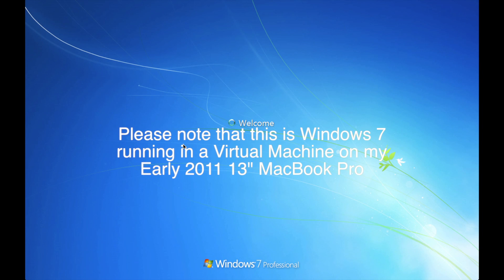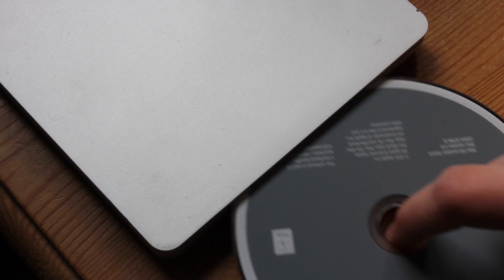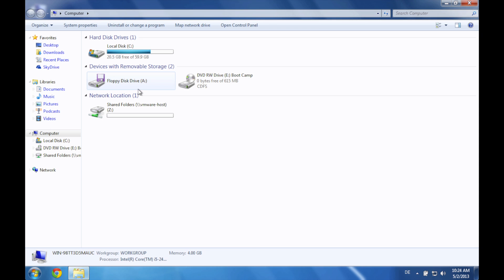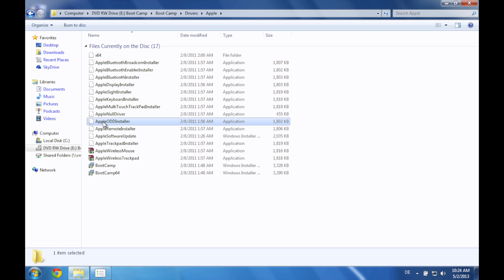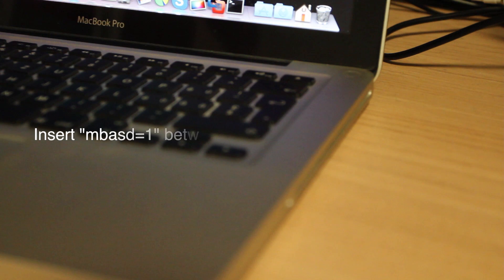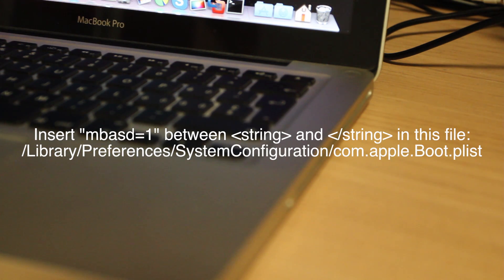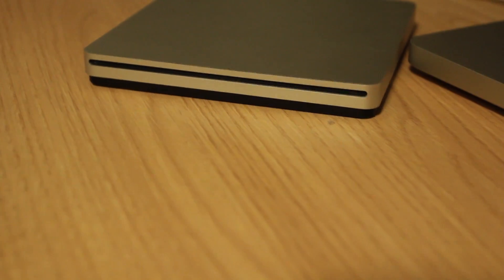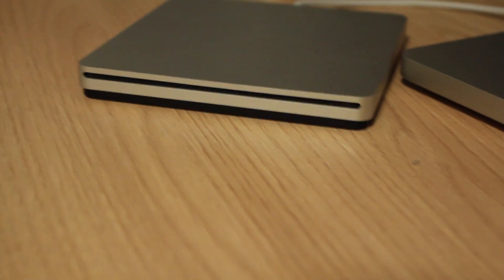Use MacBook Air Superdrive on any computer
This is a video showing how you can use the Apple MacBook Air SuperDrive ion any computer (Mac or PC). To use it on PC, you will need a Snow leopard install DVD.